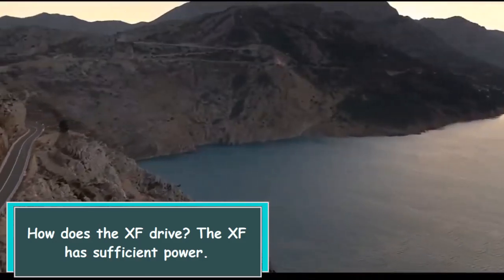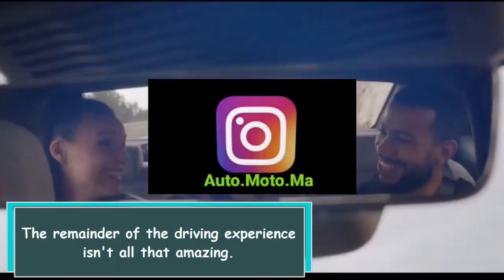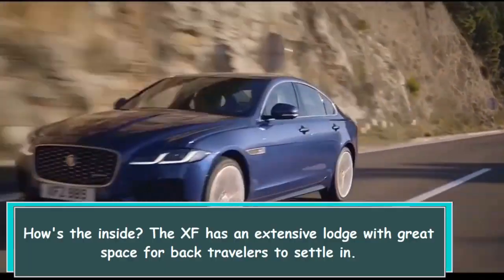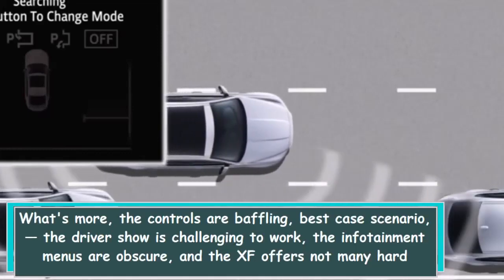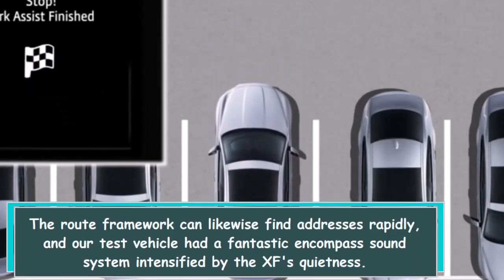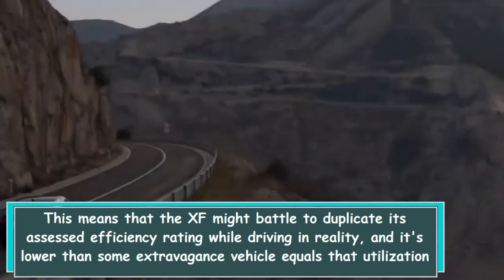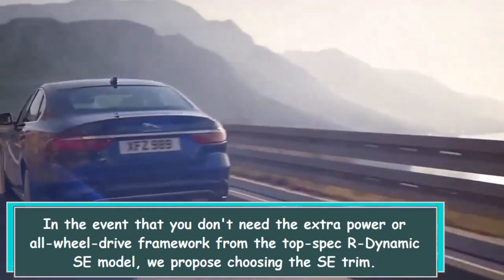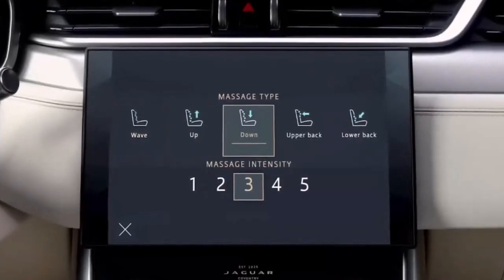Evaluating the Performance and Features of the 2023 Jaguar XF Luxury Sedan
This article offers a thorough evaluation of the Jaguar XF luxury sedan, including its power and acceleration, brakes, handling, interior design and comfort, tech features, fuel efficiency, and value for money. Overall, the XF performs well in some areas but has room for improvement in others.